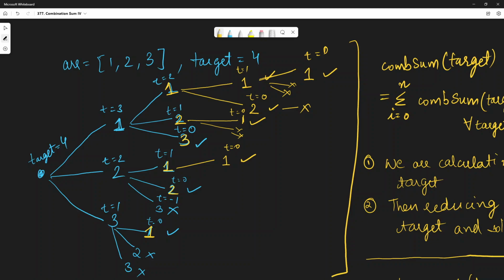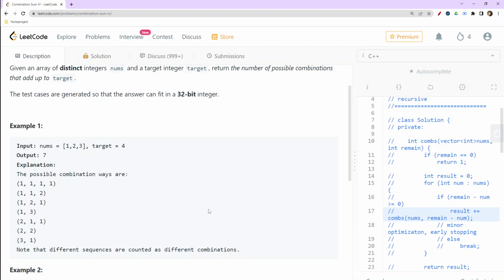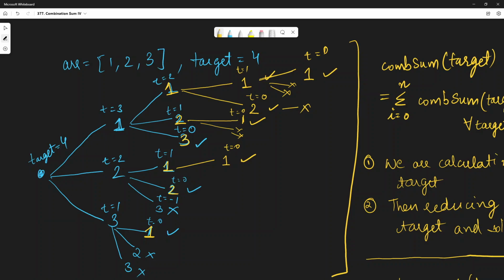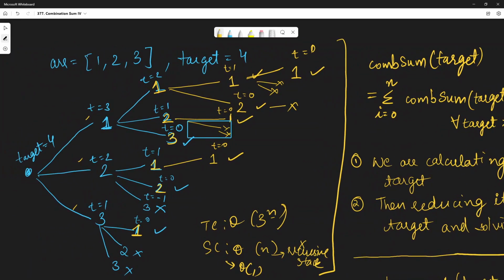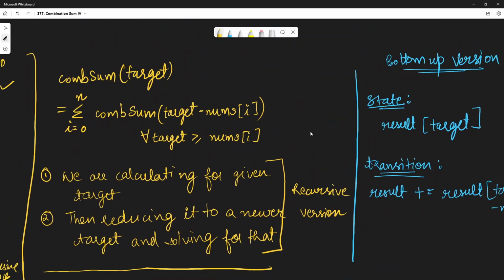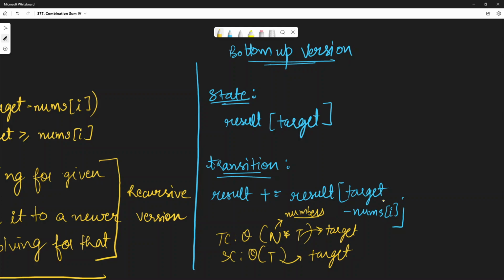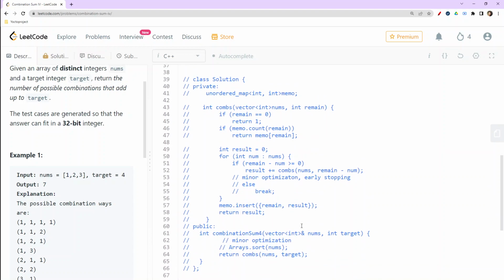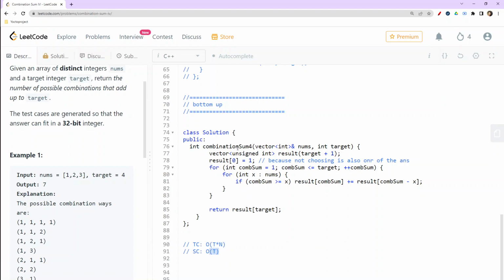377. Combination Sum IV || Leetcode Medium || DP || Cpp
Time Complexity: O(N*T )
Space Complexity: O(T)